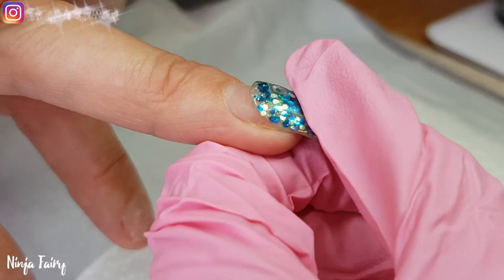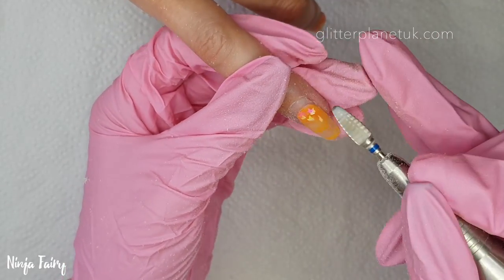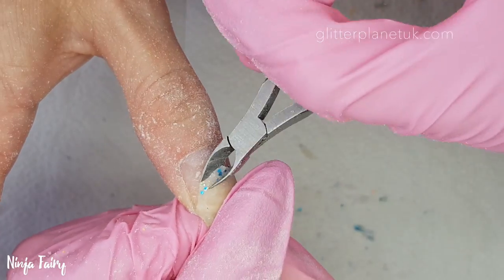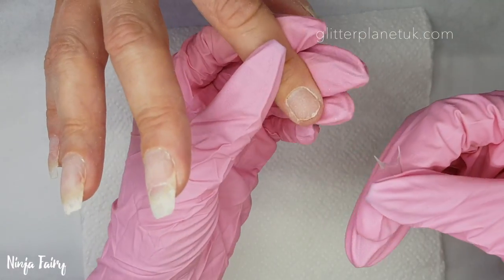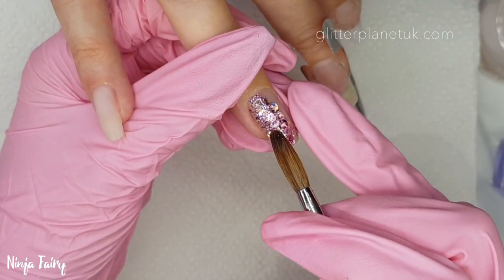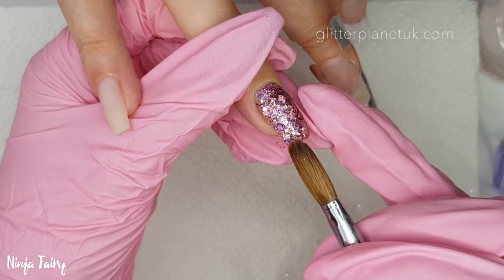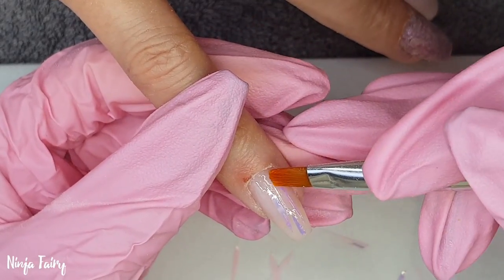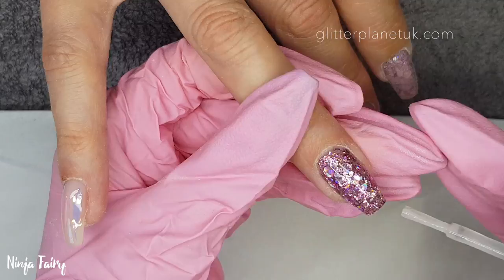ACRYLIC NAIL DESIGN WITH UNICORN FILM AND HOLOGRAPHIC GLITTER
SHORT COFFIN BALLERINA SHAPE UNICORN FILM/ANGEL PAPER ACRYLIC NAILS WITH PINK CHUNKY HOLOGRAPHIC GLITTER.

Don't forget to join our glitter tribe on Facebook search GLITTER PLANET UK or click this link to join:

NAIL, FACE & BODY GLITTERS & PIGMENT AVAILABLE AT GLITTER PLANET UK

-GLITTER PLANET SOCIAL MEDIA -
USE glitterplanet TO TAG US @GLITTERPLANETUK

♥                *+*+*+*I LOVE YOU GUYS+*+*+*
♥                                      xoxo

ALWAYS REMEMBER . . . You are BOMB.COM, LIT AF DON'T EVER LET ANYONE TELL YOU ANY DIFFERENT! YOU'VE GO THIS. I LOVE YOU. MWAH!  Xoxo

The acrylic nail brush I use ⤵
♥ WINISTONIA ACRYLIC BRUSH #12 oval

Mine and Shaun @lornashaun4life

ninjanailfair